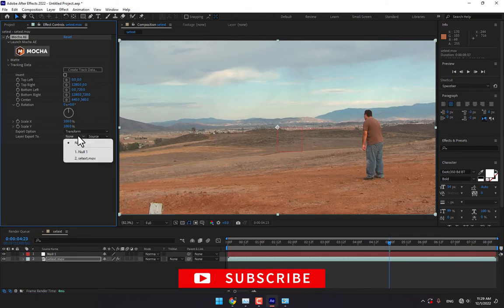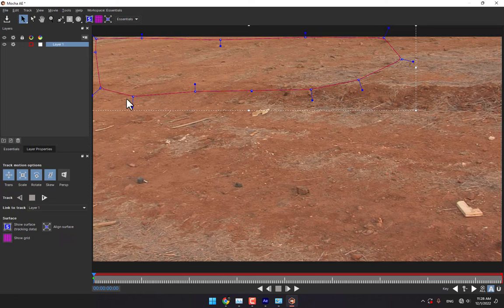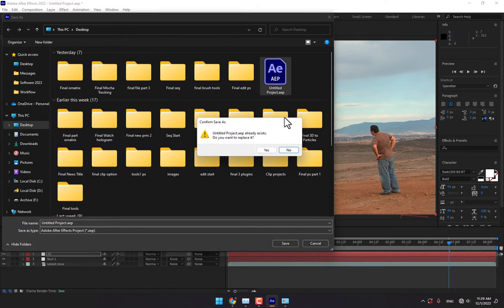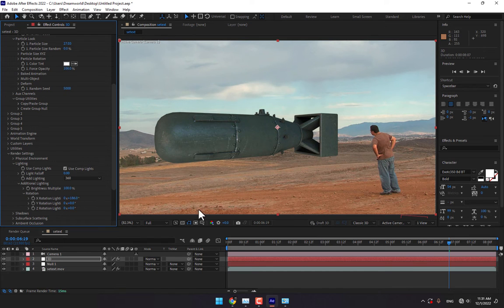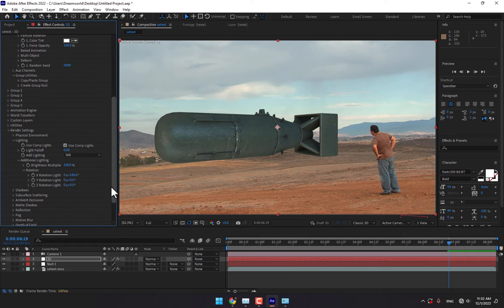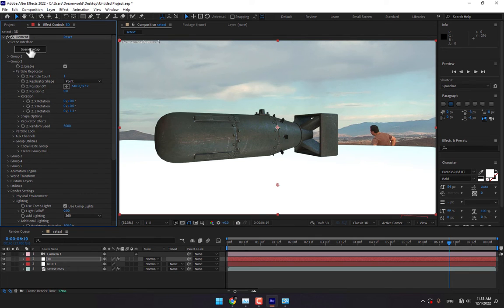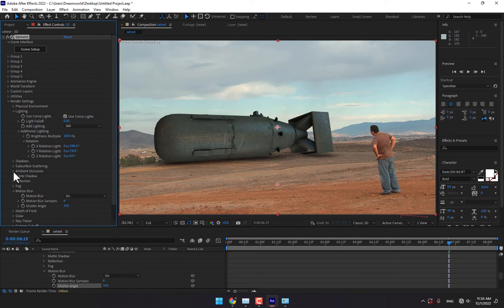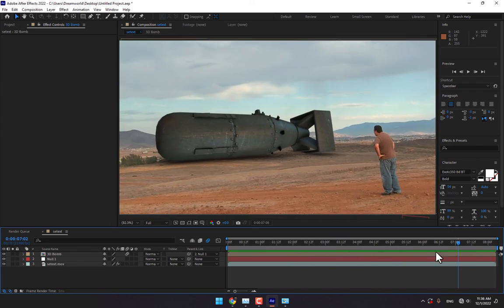After Effects Tutorial | Mocha Tracking Tutorial | Element 3D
Every student who signs up using this link gets 1 free month of Skillshare.